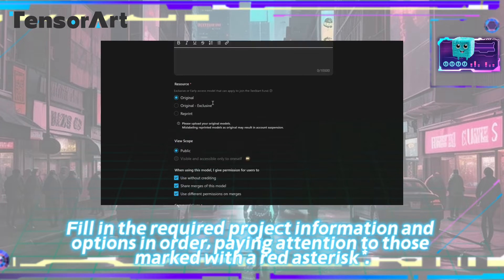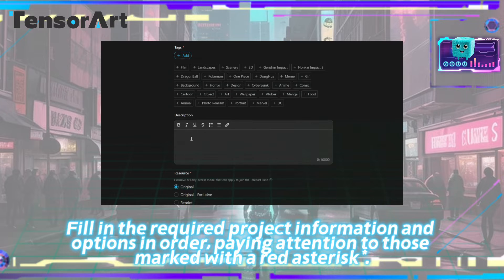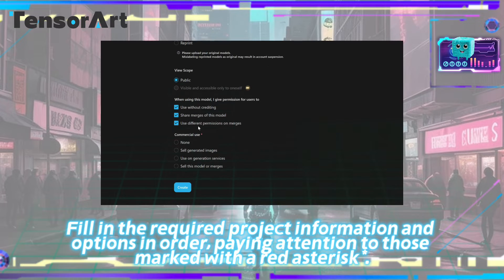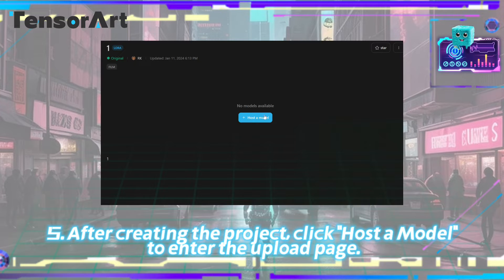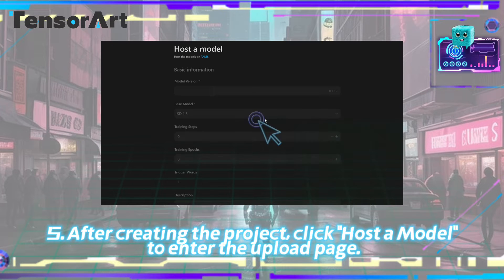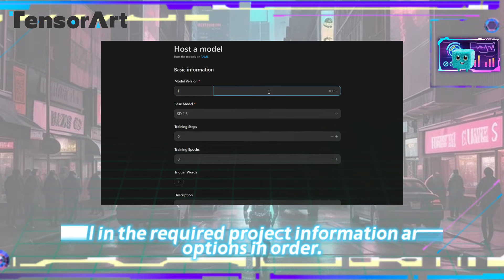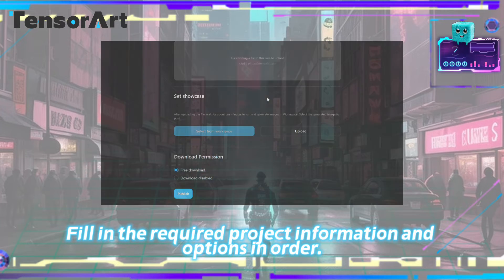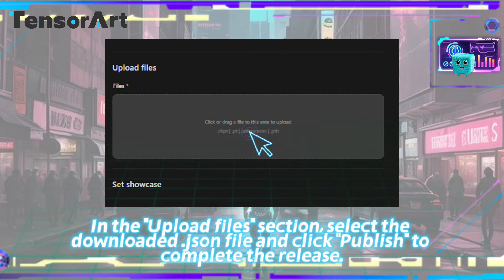How to upload & use your LoRA? | Model Upload Tutorial｜TensorArt Useful Tips✨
Hello Tensorians! The online training feature for LoRA on the TensorArt website has been warmly welcomed by everyone. However, many people have left messages not knowing how to upload and use models. So, this video will now guide everyone on how to do. If you feel curious about it too, just watch this! 🌠

🎬Chapter
1. Introduction   0:08
2. How to upload & use your LoRA?   0:26
3. Outro   1:49